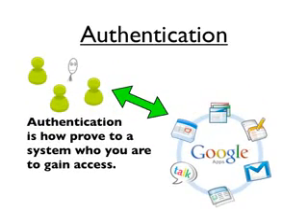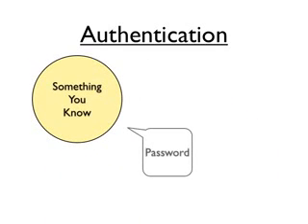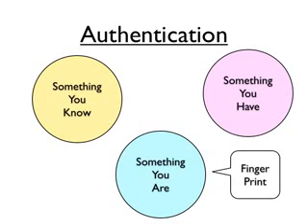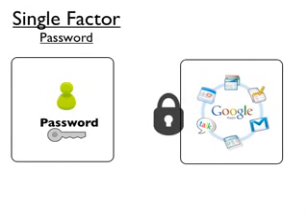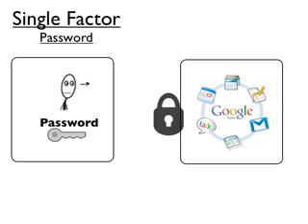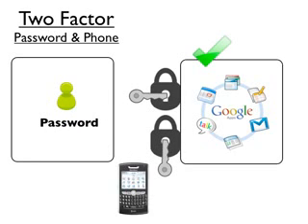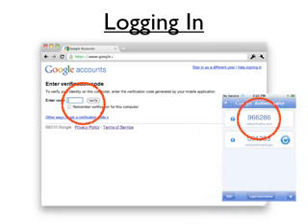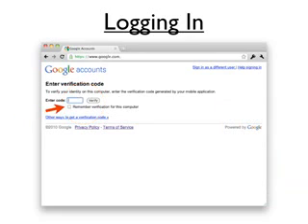Introduction to Two Factor Authentication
This is a quick little introduction on factor authentication to an average user. It was originally something I made at work to help users understand why they would want to use Google Apps' two factor authentication. I made it with nothing but Keynote and Camtasia for Mac. This version was originally posted over at friendsintech.com